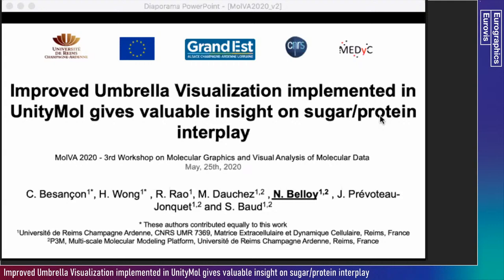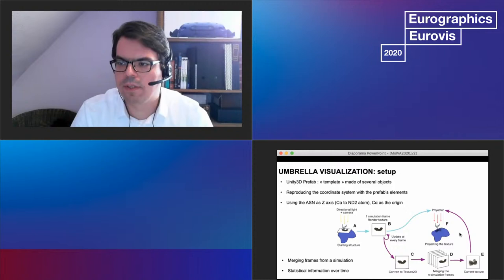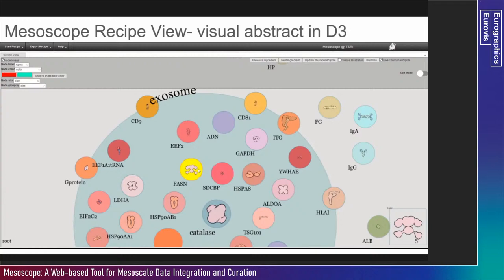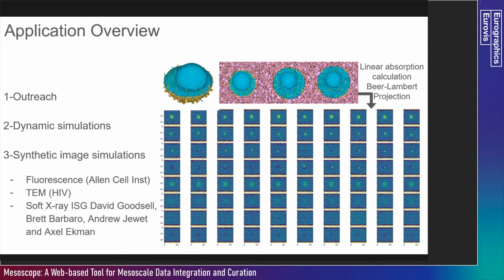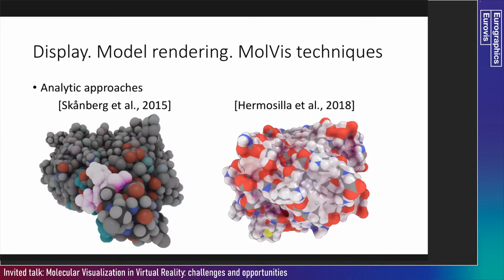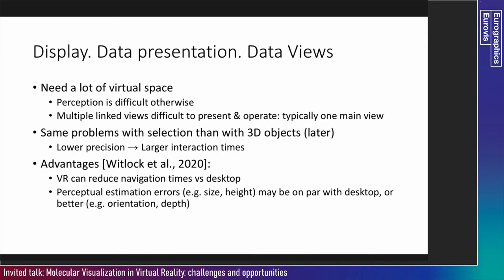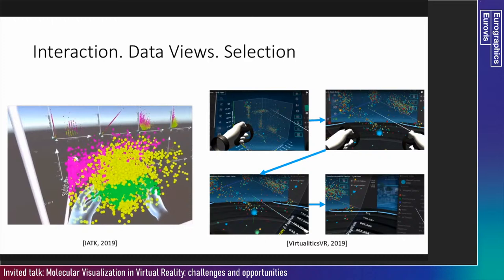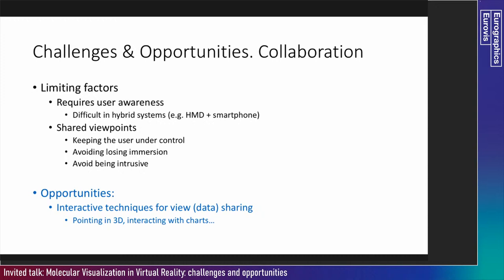MolVA / Second Session / Monday 11:00-12:30